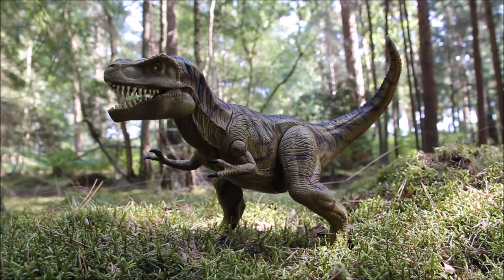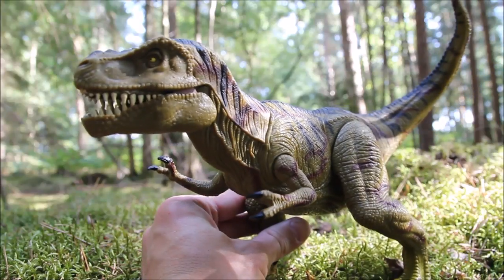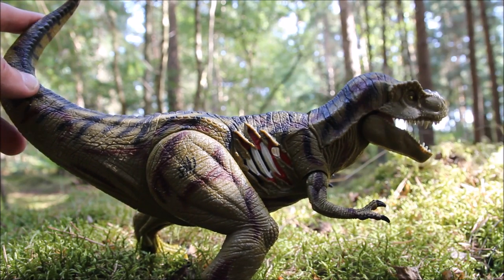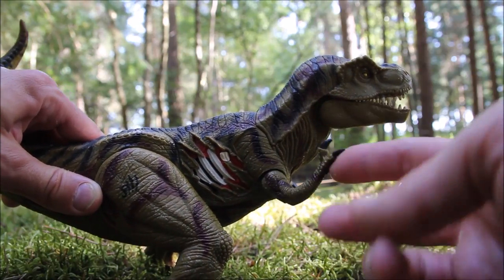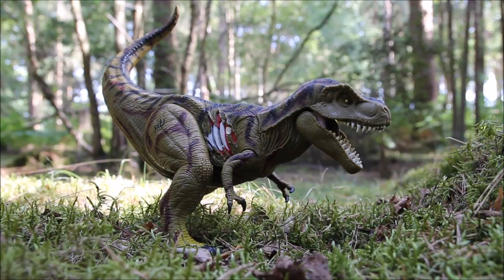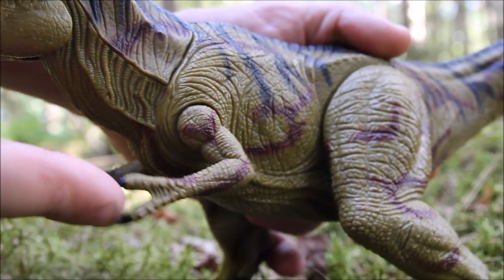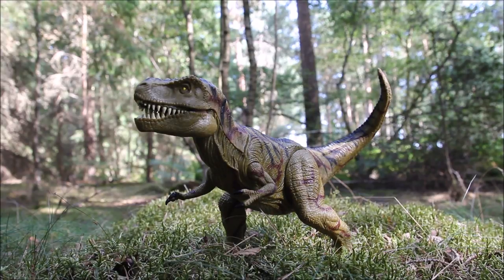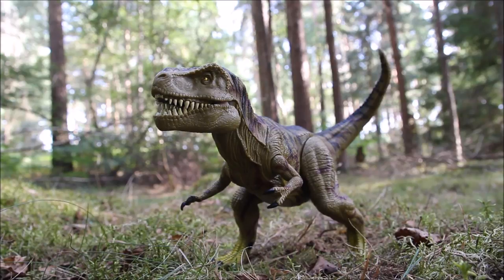Re-Ak A-Tak T-Rex Jurassic Park 3 Hasbro Toy Review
Tyrannosaurus Rex from Jurassic Park 3 by Hasbro.